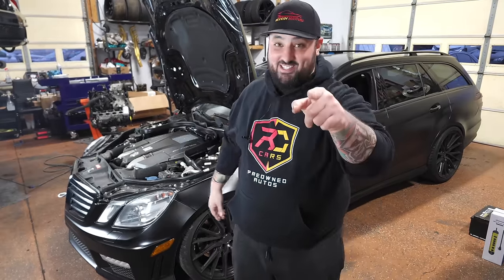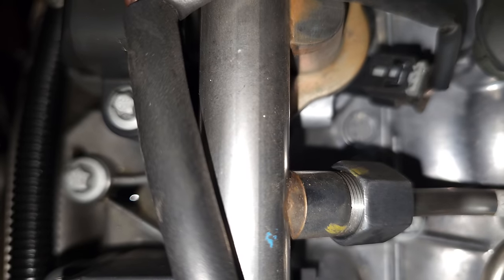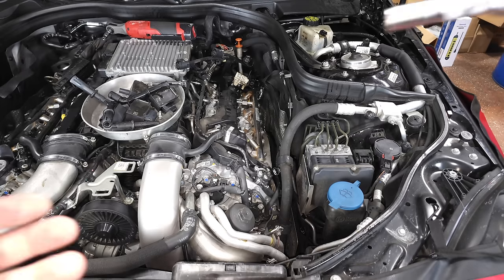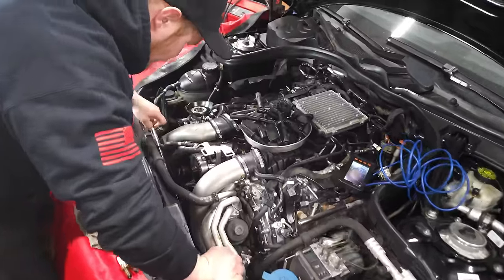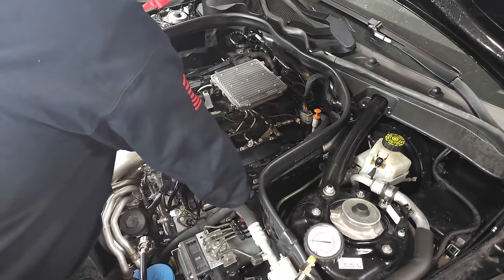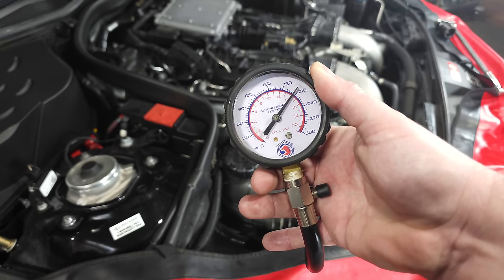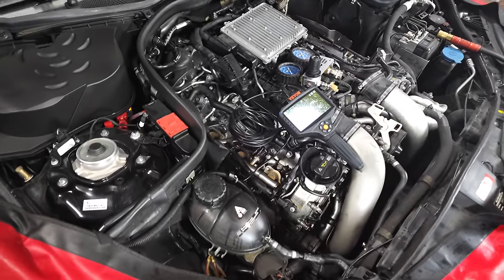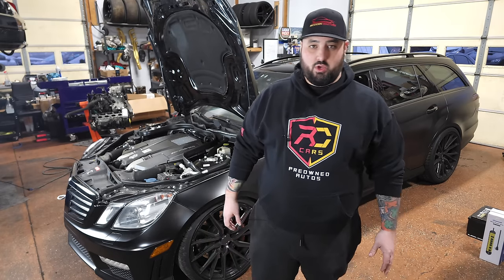Biturbo AMG Diagnostic and Results! 3 Major M157/M278 failures to look for on your Mercedes Engine!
IN THIS VIDEO RUSTY AND I TACKLE A W212 E63 WAGON M157 THAT HAD AN ERUPTION OF ENGINE OIL WHILE DRIVING! BAD NOISES AND LOTS OF SMOKE LATER THIS WAGON WAS ON OUR TRAILER AND TOWED BACK TO MODERN MASTERS HEADQUATERS FOR US TO DIG IN! WE HOPE YOU ENJOY!

THIS WILL BE A BUILD SERIES! BITURBO WAGON!

PLEASE DAILY VOTE! THIS ENDS MARCH 10TH 2024
VOTING INFO FOR THE BEST OF THE TRISTATE 2024:
TEXT "MASTERS"  DAILY AT (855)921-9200 TO CAST A VOTE ALSO!
ENDS MARCH 10TH! SO PLEASE EVERYDAY! WINNER ANNOUNCED APRIL 1ST!

SHARE, SHARE, SHARE! WE WANT TO KEEP THESE GOING SO MORE VIEWS ALLOW THAT!

THIS IS A DIY VIDEO! BUT IF YOU DON'T FEEL COMFORTABLE DOING THIS... OUR DOORS ARE ALWAYS OPEN! PROFESSIONAL INSTALLATION IS ADVISED!

AWESOME BORESCOPE:

WE ARE YOUR AMG M156, M113K, M157 AND ALL MERCEDES SPECIALISTS!

YOU CAN ORDER ANY PRODUCT THROUGH US AT

IF YOU LIKED OUR VIDEO YOU'LL LOVE OUR FRIENDS CHANNEL
@LegitStreetCars  OR @LegitStreetCars2

ANTHONY WORKED OVERTIME TO KNOCK THIS ONE OUT! WE HOPE YOU GUYS ENJOY! THANKS AGAIN ANTHONY YOU IRISH GUY YOU (ANTHONY IS LEGALLY 1% IRISH AND AN IRISH NATIONAL HENCE THE GINGER)!

HUGE THANK YOU TO OUR VIEWERS WE REALLY APPRECIATE EACH AND EVERY VIEW! HUGE SHOUTOUT TO ALEX AND MAX FOR THE YOUTUBE WISDOM AND RYAN FOR ANSWERING ALL MY QUESTIONS 24/7! ALSO THE AWESOME NEW THUMBNAILS BY RYAN!